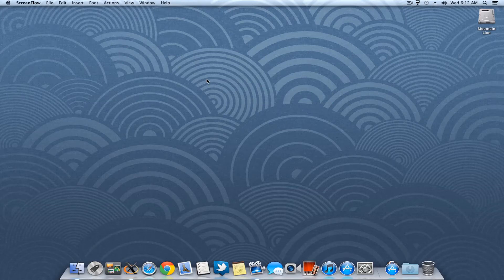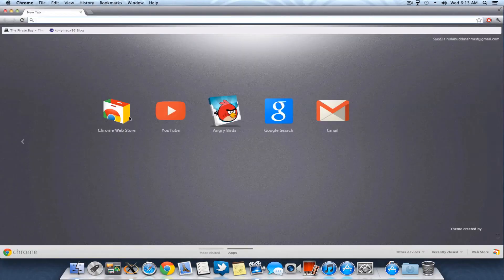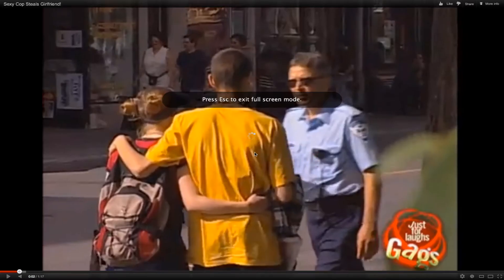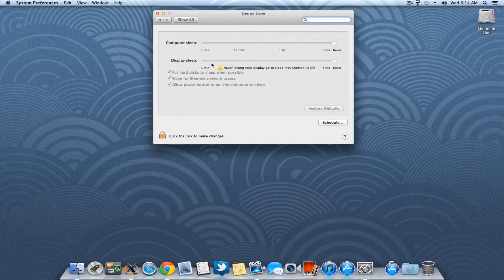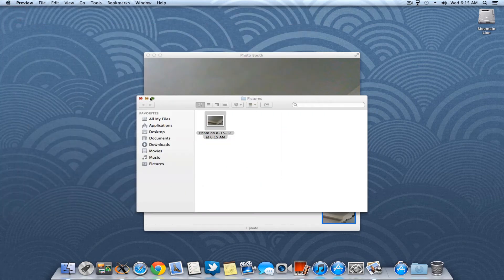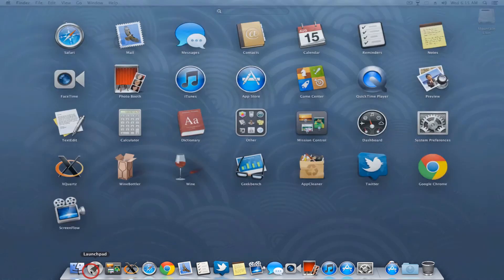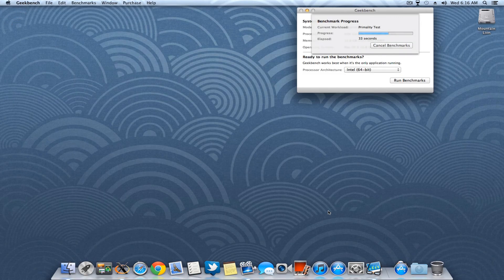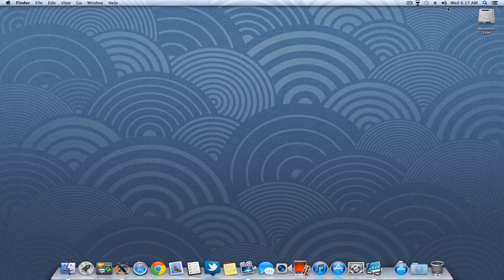Mountain lion on Gtx 550ti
benchmark of this card.